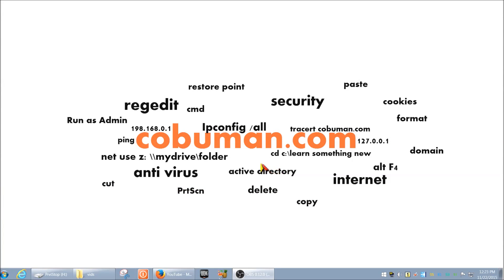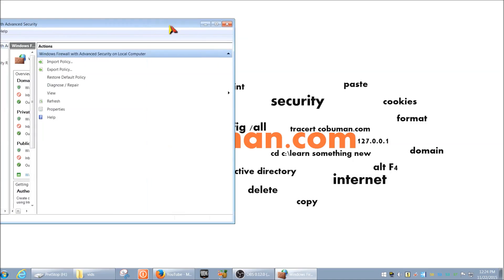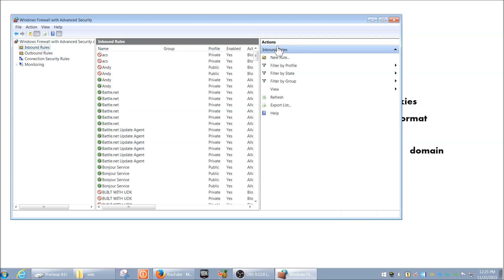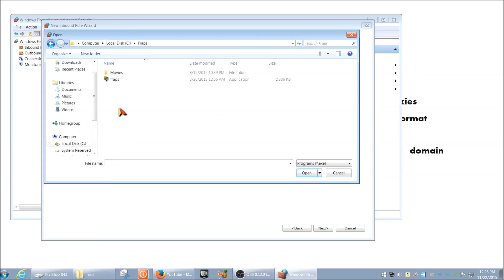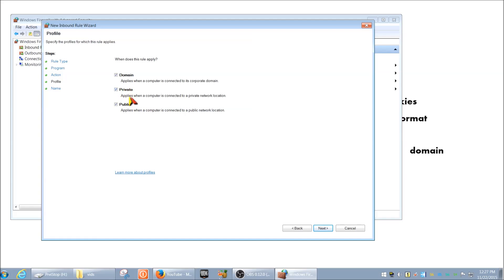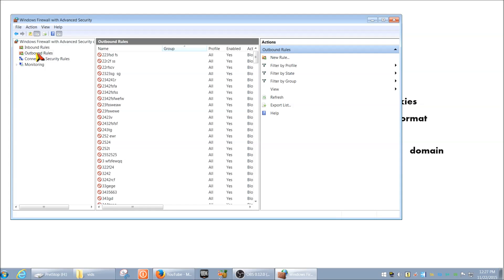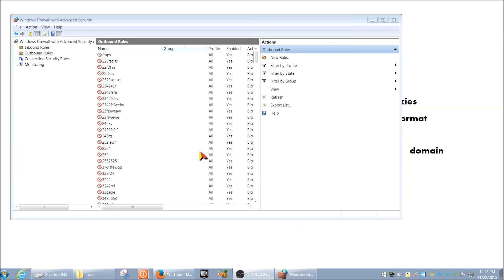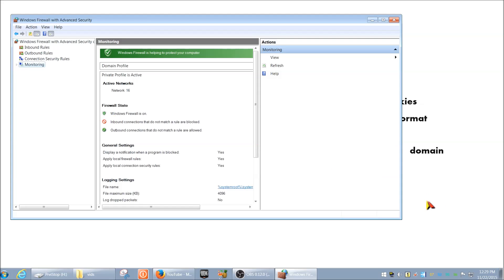Tech Support Courses Desktop Support, HOW TO Use Windows Firewall | Beginner Crash Course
Free Tech Support Courses Windows Firewall Basics, Help Desk and Desktop Support Guide.